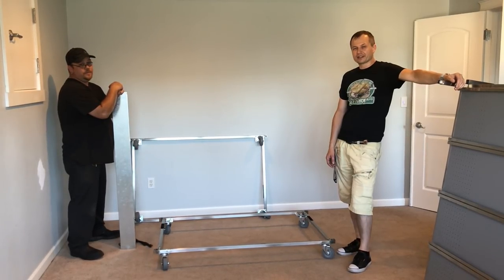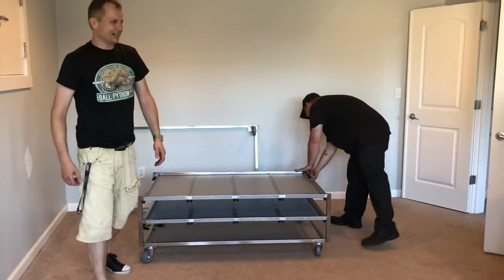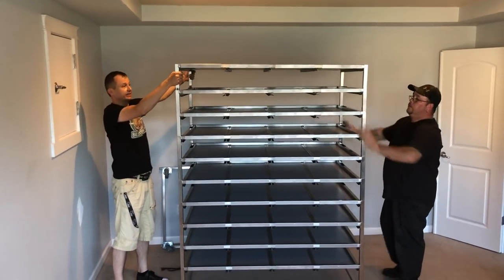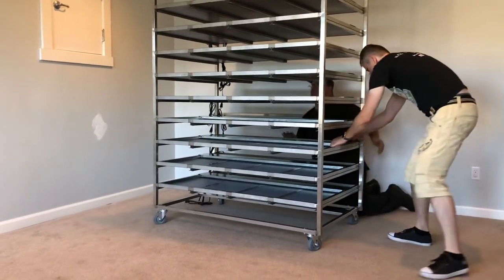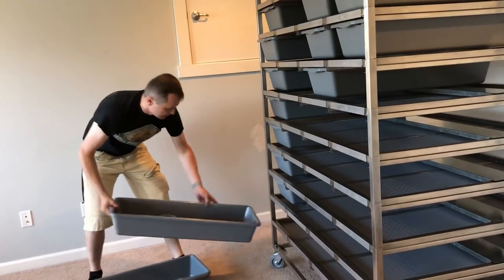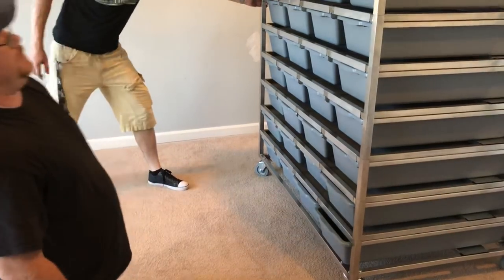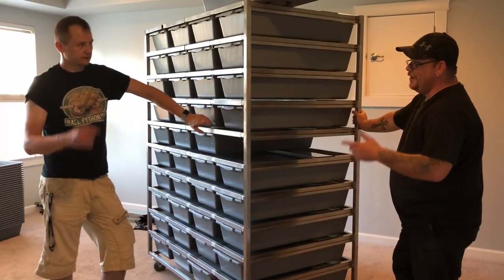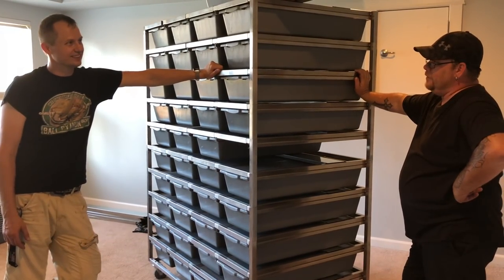Freedom Breeder 1040 rack build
2nd in our FB rack build assembly videos, this is the FB1040, probably the most versatile of all reptile / snake racks. Let us know what you think.

Fan Mail
20520 94TH AVE E
GRAHAM, WA 98338